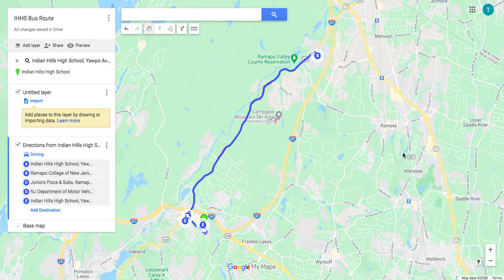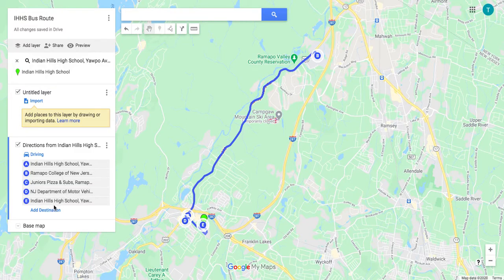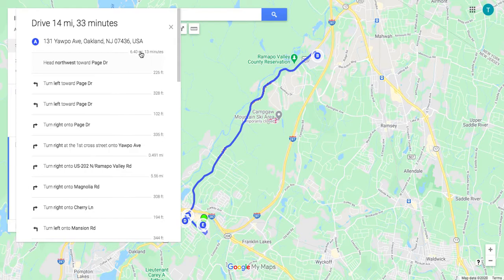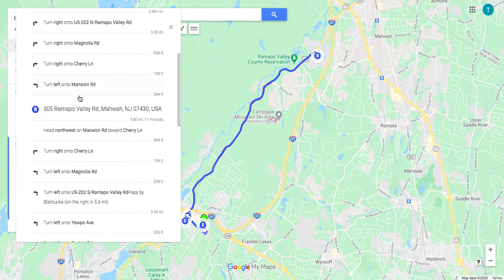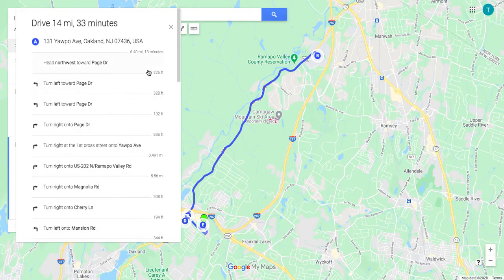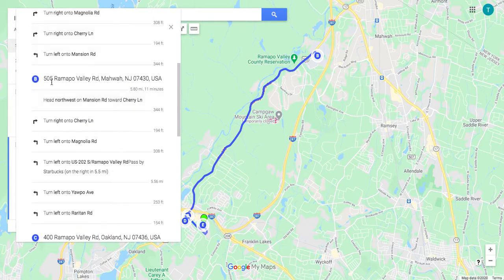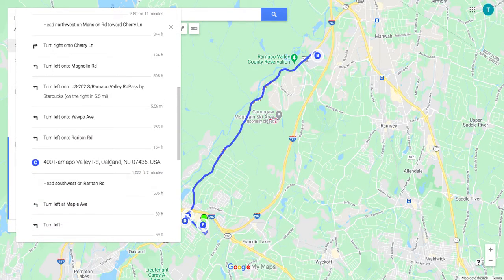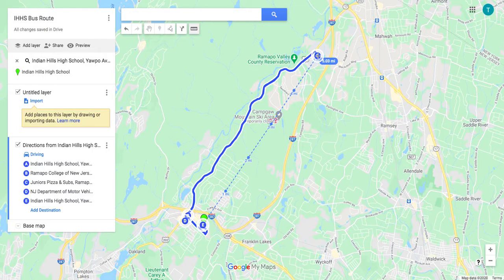Step 3 Calculating Distances, Displacements, and Times